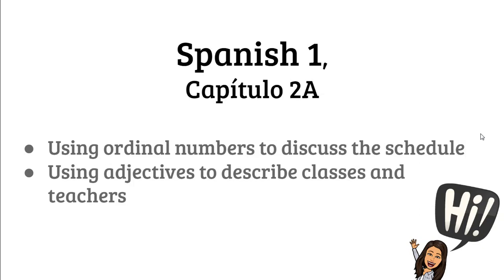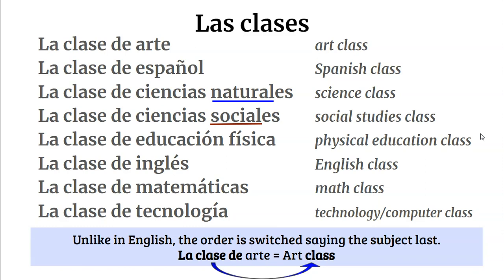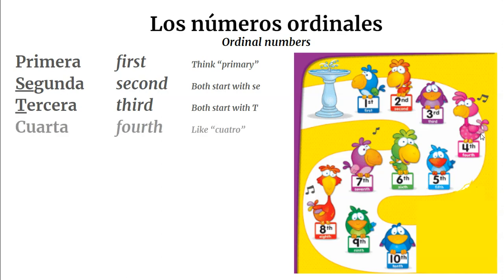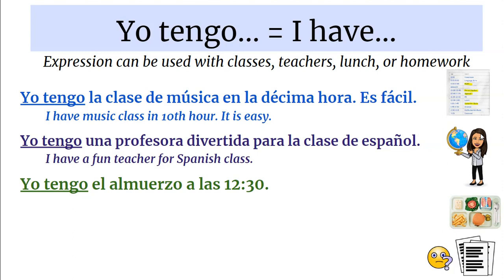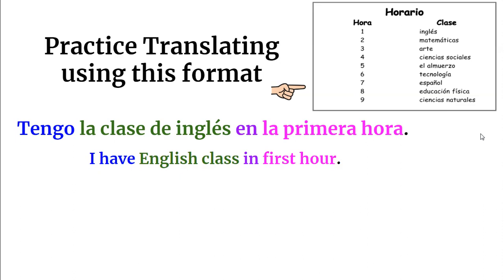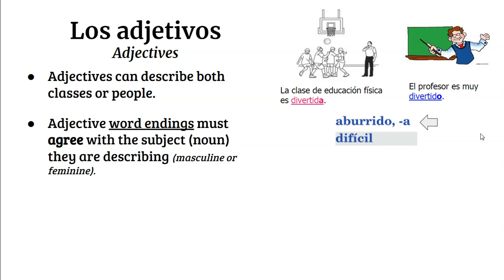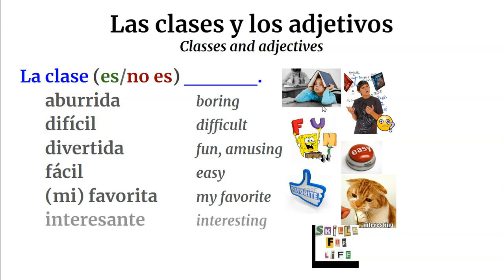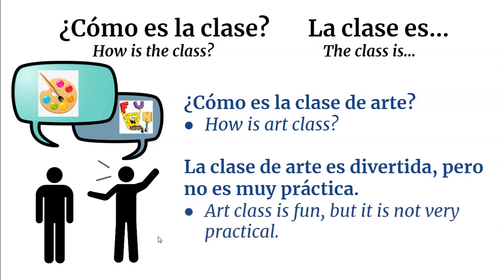2A Class schedule, Ordinal numbers & Adjectives